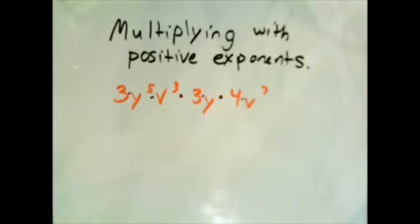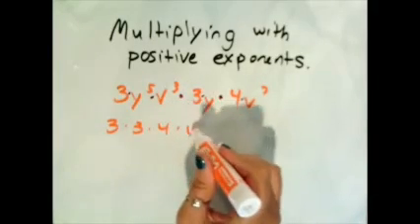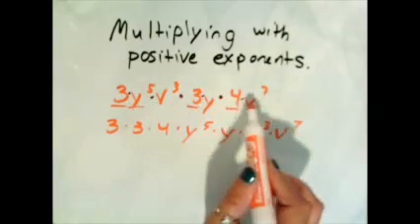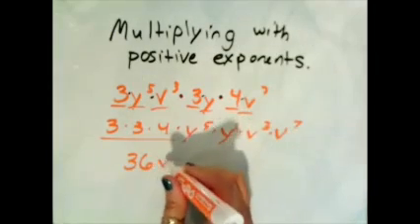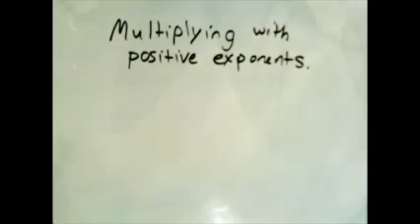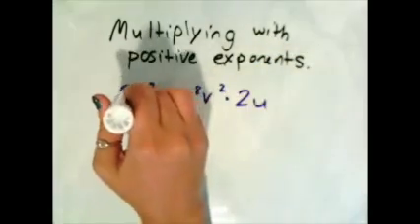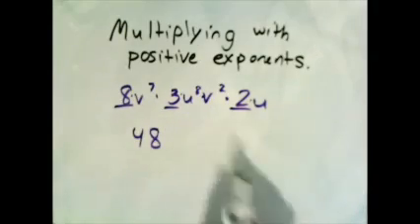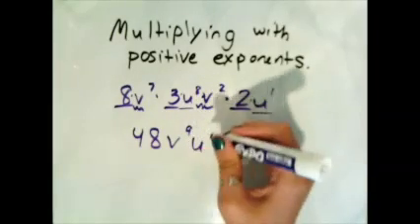Product rule with positive exponents, multivariate